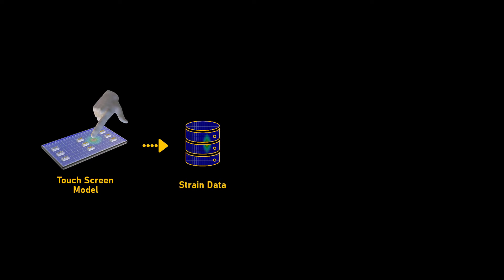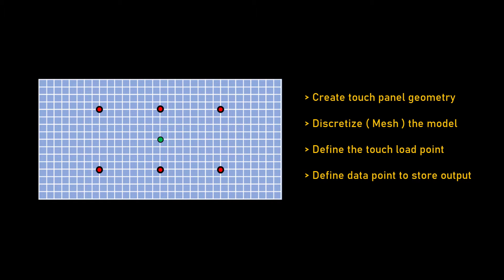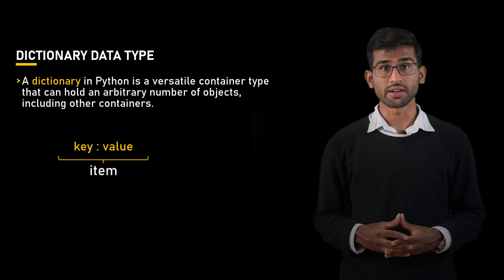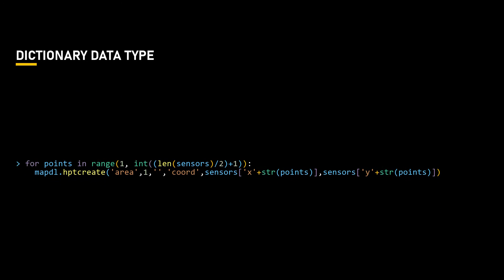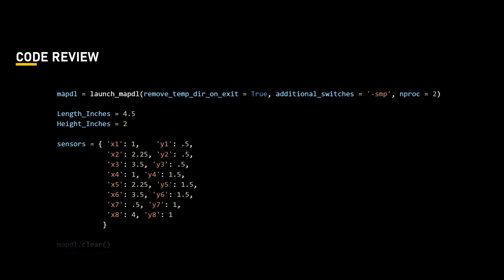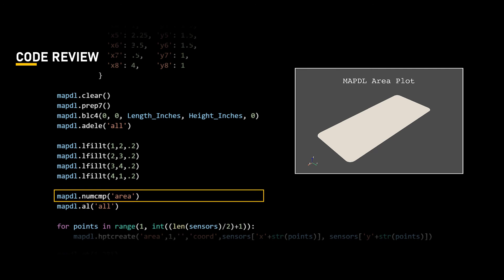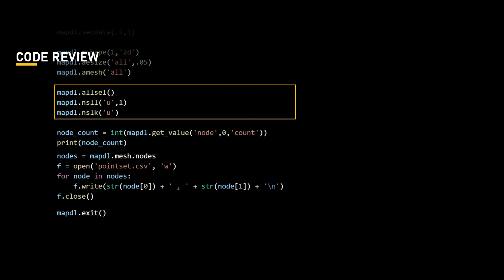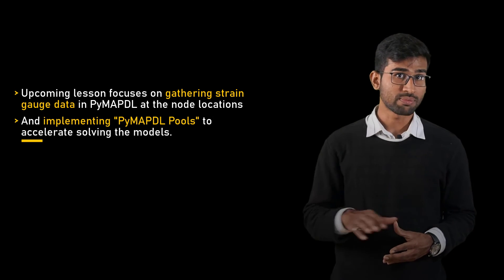Creating Simulation Model Using PyMAPDL - Lesson 3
This lesson explores modeling of a pressure-based touch screen using PyMAPDL. This lesson, a part of Ansys Innovation Course features the modeling capabilities of PyMAPDL . Detailing the finite element model, strain data extraction, use of Hardpoints, are some of the topics discussed in the following lesson. Advance techniques like the use of Python Dictionaries to define sensor locations efficiently, saving node locations for applied load input for the concerned example for synthetic dataset creation are also showcased along with a hint of a feature of Pools in PyMAPDL.

Chapters -
00:00 Introduction
00:50 The Touch Screen FEM Model
01:35 MAPDL Hardpoints
02:05 Python Dictionary
03:53 Selecting Nodes in PyMAPDL
04:10 Writing CSV files in PyMAPDL
04:23 Creating Simulation Model in PyMAPDL
07:02 Summary